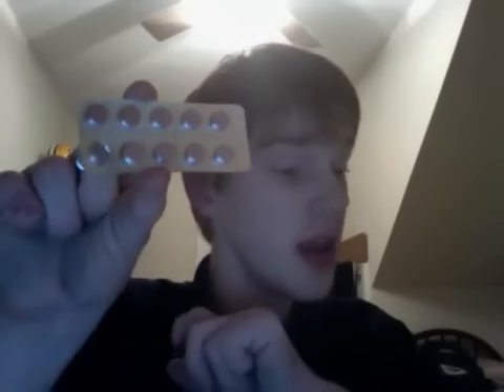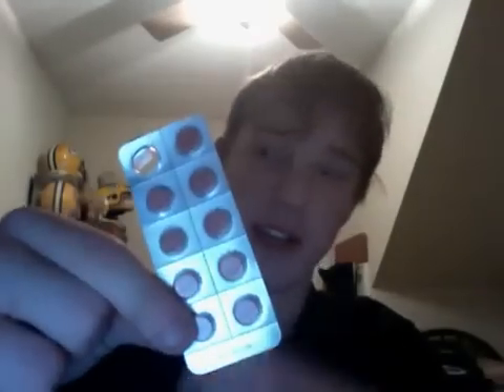MBerry-Miracle Berry Tablet testing.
The miracle fruit, or miracle berry plant (Synsepalum dulcificum), produces berries that, when eaten, cause sour foods (such as lemons and limes) subsequently consumed to taste sweet. The berry, which contains active polyphenols[2] was first documented by explorer Chevalier des Marchais[3] who searched for many different fruits during a 1725 excursion to its native West Africa. Marchais noticed that local tribes picked the berry from shrubs and chewed it before meals. The plant grows in bushes up to 20 feet (6.1 m) high in its native habitat, but does not usually grow higher than ten feet in cultivation, and it produces two crops per year, after the end of the rainy season. It is an evergreen plant that produces small red berries, with flowers that are white and which are produced for many months of the year. The seeds are about the size of coffee beans.

The berry itself has a low sugar content[4] and a mildly sweet tang. It contains an active glycoprotein molecule, with some trailing carbohydrate chains, called miraculin.[5][6] When the fleshy part of the fruit is eaten, this molecule binds to the tongue's taste buds, causing sour foods to taste sweet. While the exact cause for this change is unknown, one hypothesis is that the effect may be caused if miraculin works by distorting the shape of sweetness receptors "so that they become responsive to acids, instead of sugar and other sweet things".[7] This effect lasts 1560 minutes.[8]